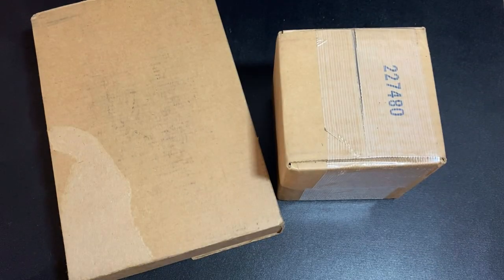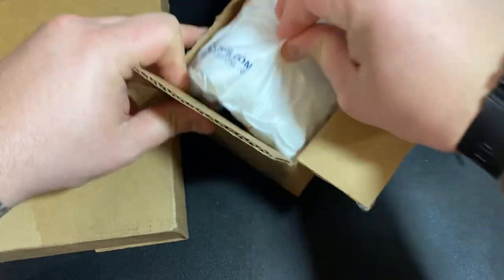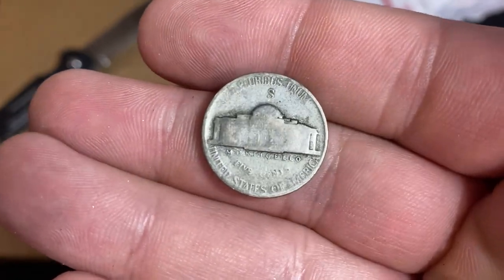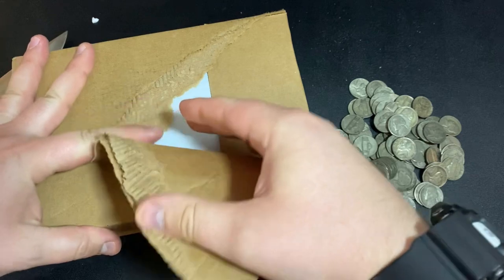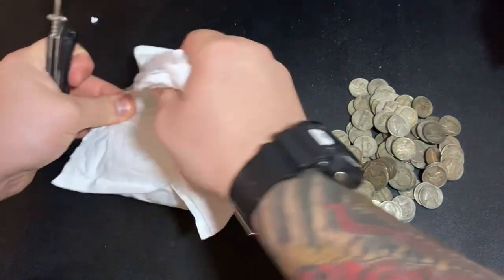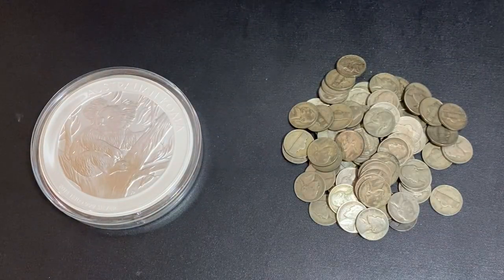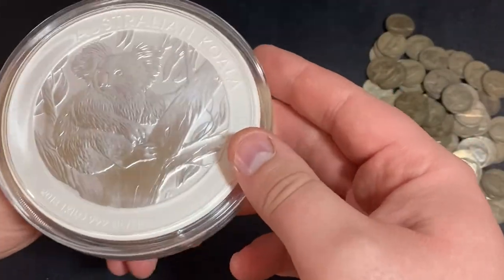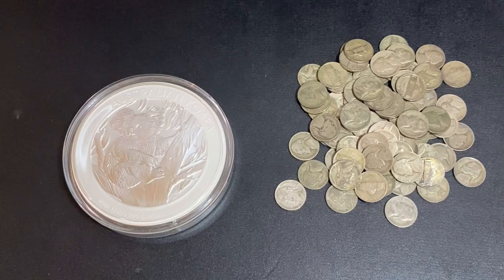Silver AT SPOT Unboxing - What Silver Did I Get?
In this video I unbox some silver that I bought at spot. Silver spot price is a benchmark for where silver should be priced near but it is very hard to find silver at spot to purchase. Both of these deals that I got where black friday deals. From Monument Metals I purchased war nickels at spot. War nickels are 35% silver and I enjoy buying them when I can get them cheap. From APMEX I purchased a 1 kilo silver coin. The 1 kilo silver coin is the biggest piece of silver that I own. At then end of the video I try to flip the 1 kilo silver coin so watch until the end for a laugh.

Below are some AWESOME products that I use:

✅ Coins
Inexpensive Scale for Weighing Silver and Gold
Black Ring Capsules for American Silver Eagles (40mm)
Gloves for Handling Coins

✅Metal Detecting
Minelab Equinox 800 Metal Detector
Minelab Pinpointer
Metal Detecting Finds Bag
Metal Detecting Shovel and Scoop

Cell Phone Tripod
Blue Snowball Microphone
Mic Stand and Filter
Cheap Lighting Setup

S. Dragons